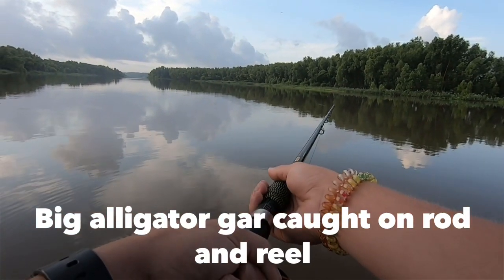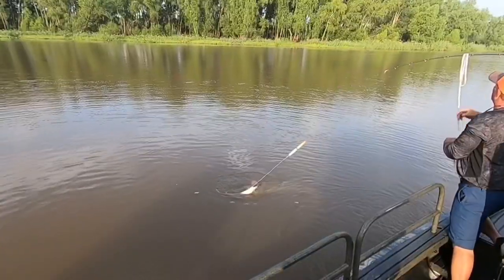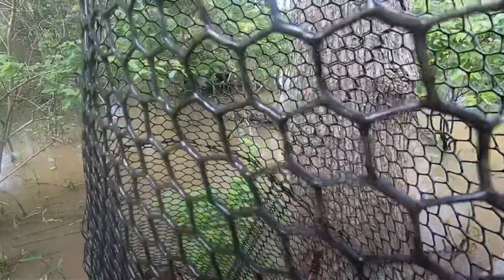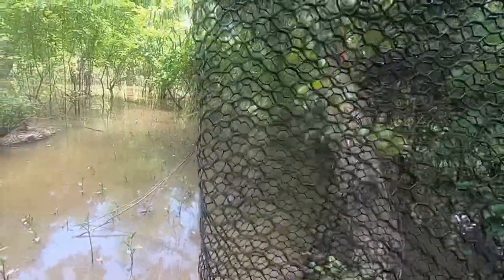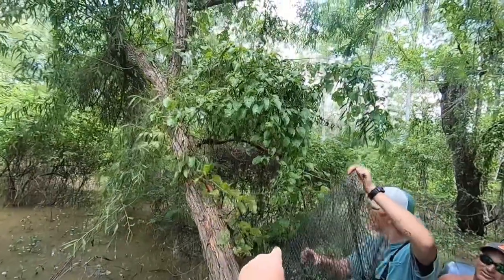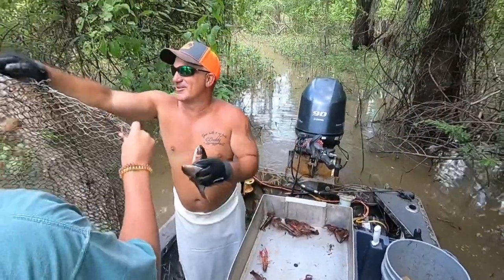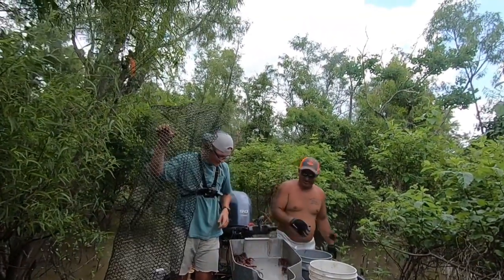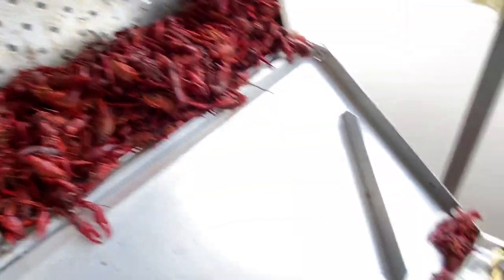How to catch Louisiana crawfish!(Catch and Cook)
Check out our full video catching the alligator gar on the rod and reel on our channel.